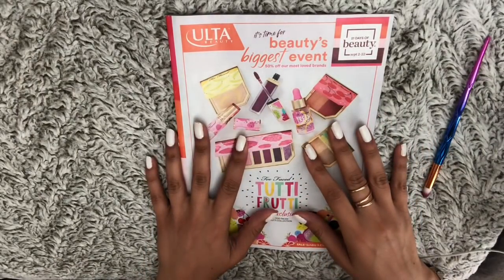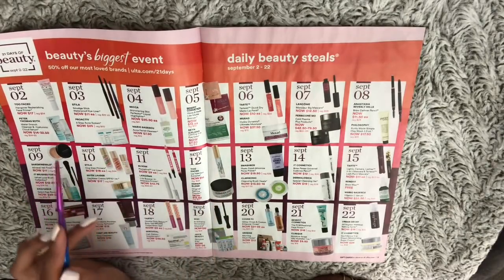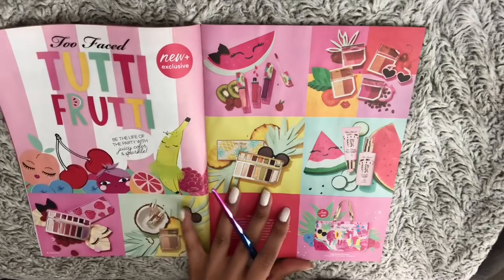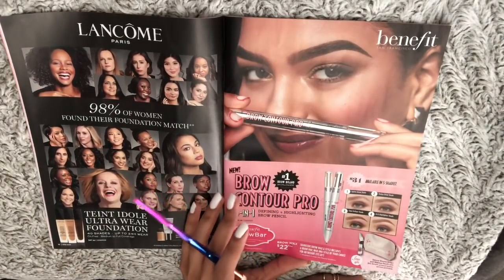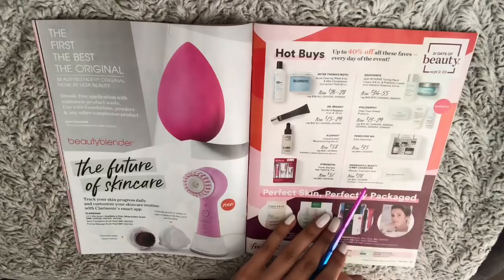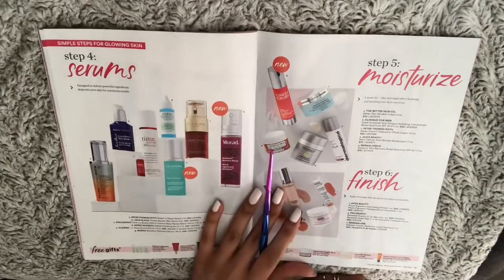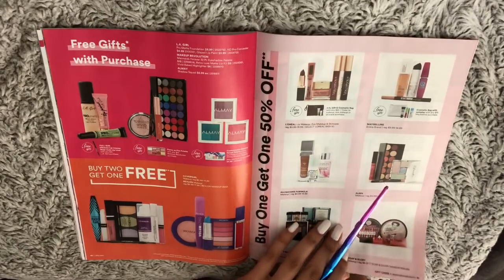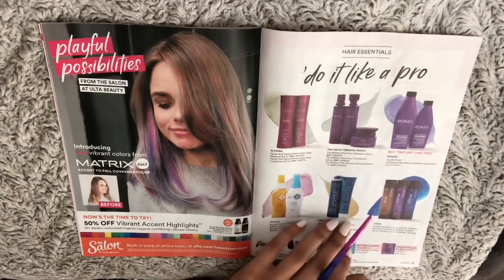Makeup Catalog page flip🍬 Gum chewing / Popping 👄Up close whisper ASMR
Hey Guys ! Todays video will be a Makeup catalog page flipping gum chewing lots of ASMR Tingles for relaxation ... Enjoy 😊

Amazon
Daily Time ASMR Wish List

asmr tingles
asmr triggers
asmr whisper
asmr mouth sounds
Eating show
makeup asmr
makeup unboxing
tapping asmr
magazine
blue yeti mic
relaxation
relaxing video
relaxing
satisfying video
gum popping
Whispering Gentle
asmr microphone
asmr videos
asmr massage
asmr español
Nail Polish
gentle whispering
asmr makeup
asmr whispering
roleplay asmr
typing sounds
mouth sounds
typing keyboard
nails asmr
asmr requested
relax
sleep better
insomnia relief
Gum chewing
chewing sounds
sleep
anxiety relief